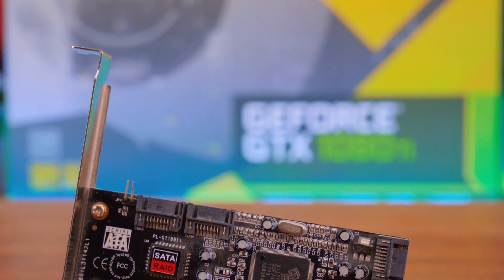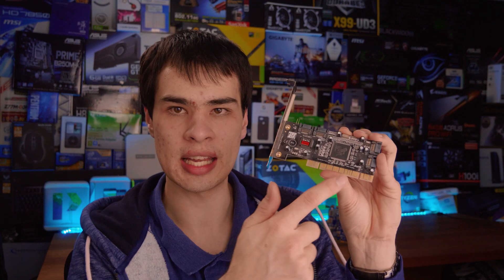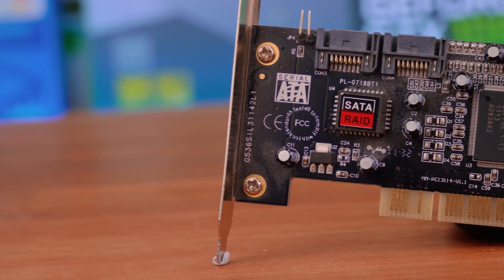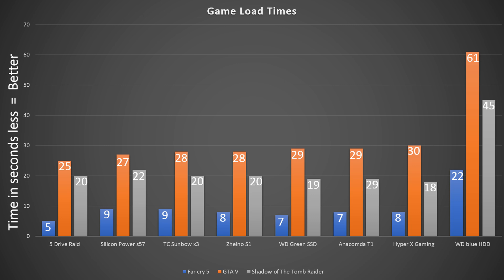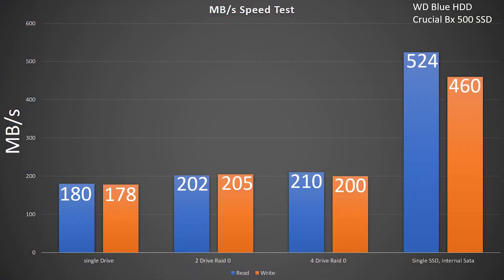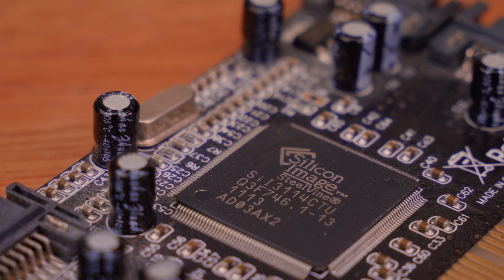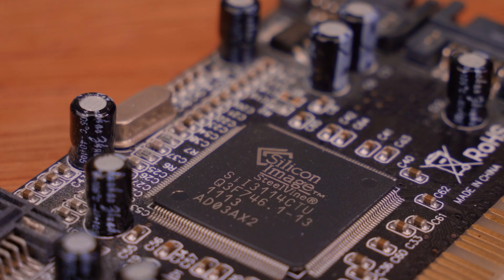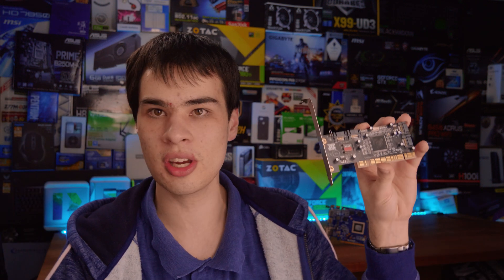Low Cost Raid Cards..... They Suck?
Low-cost raid cards are all over the internet but many buy them for the wrong reasons

TLDW: 4:49

PCI Raid
PCIe 1x
PCIe 4x